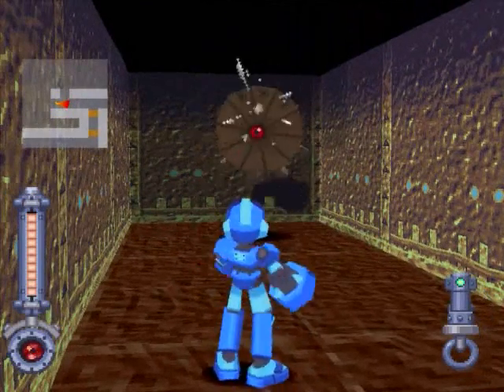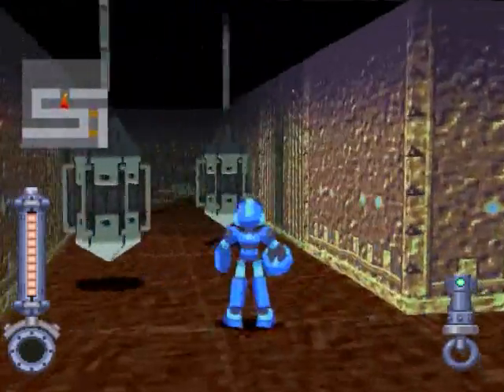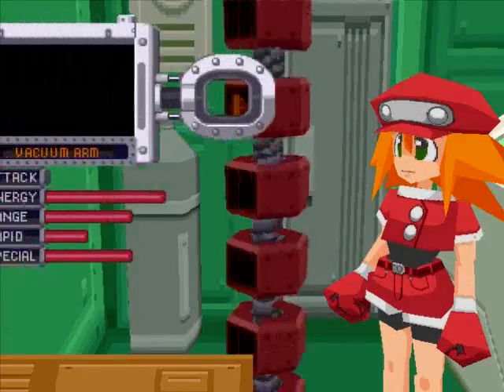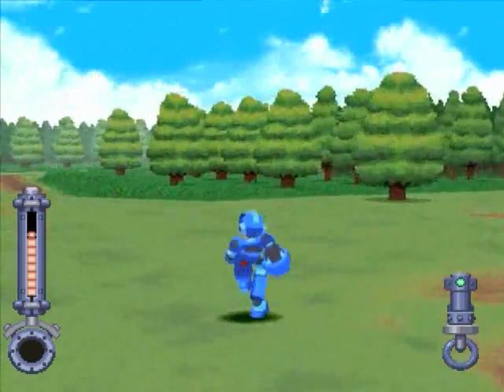Let's Play: Megaman Legends - 11 "More Side Trekkin"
Utilizing the jump springs allow you to really explore the side ruins with a vengeance.